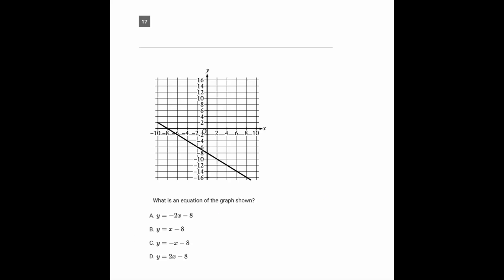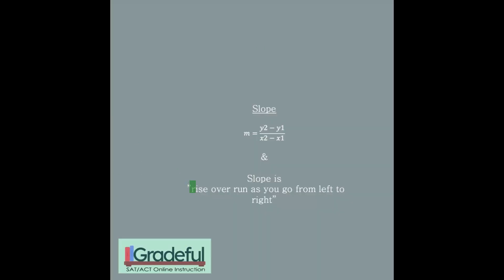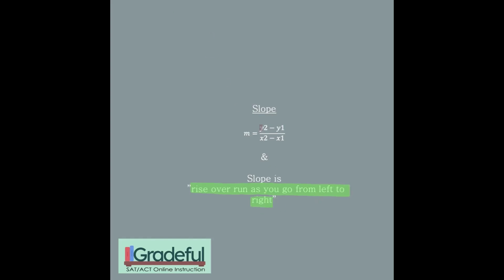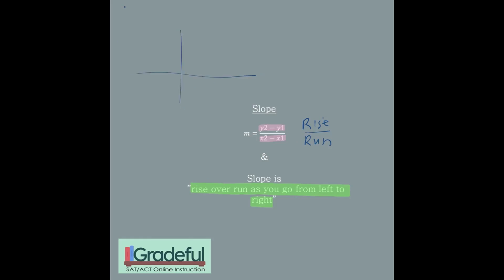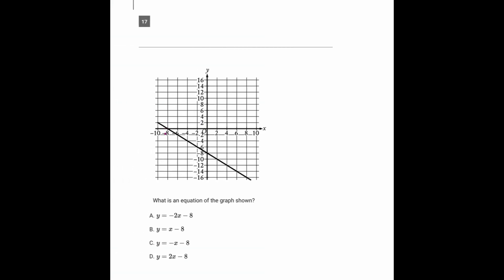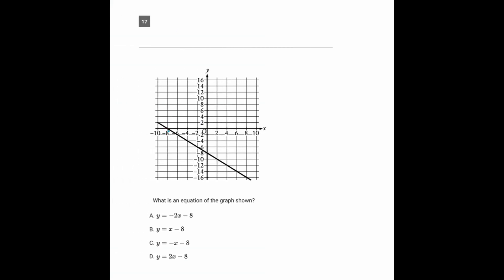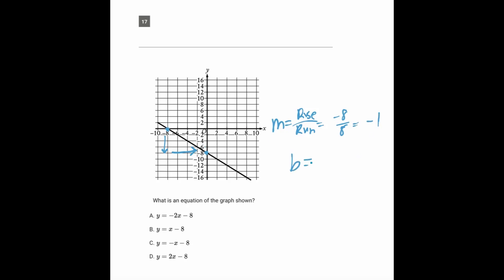Question 17, Math Module 2 Easy, SAT Bluebook Test 2 – SAT Prep